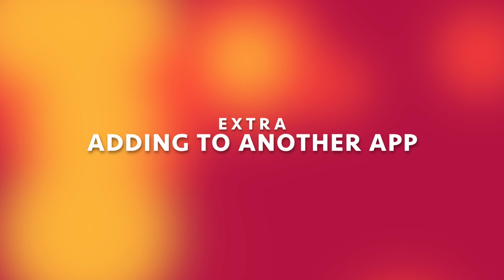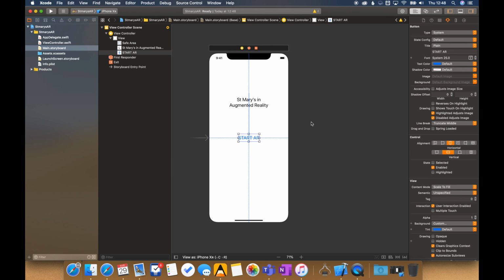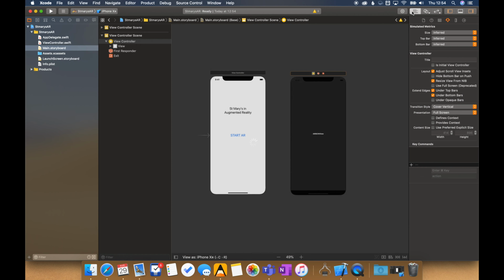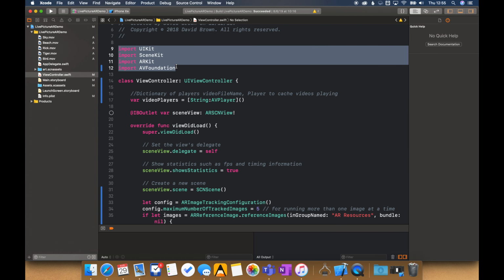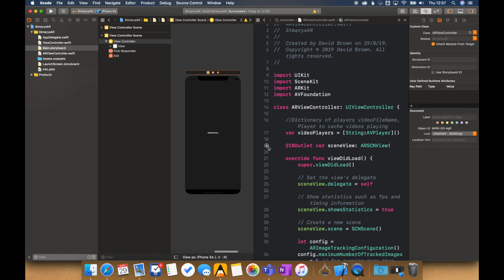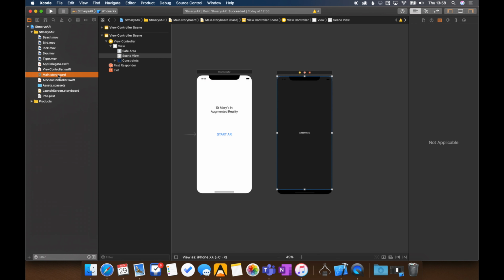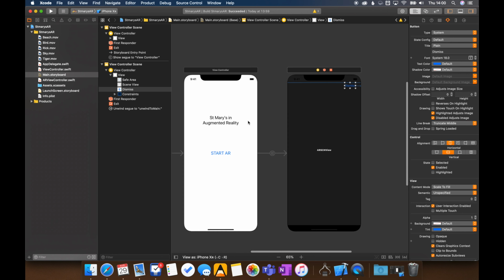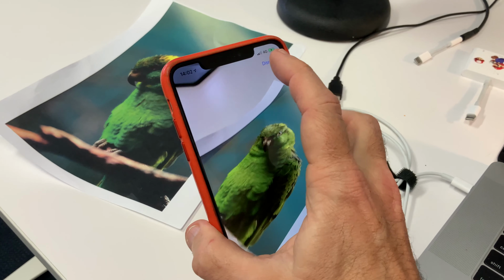LiveAR Pictures App - Including in an App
This movie explains how to add your Live AR Pictures App to another app so it functions more like a camera pop up within an app.